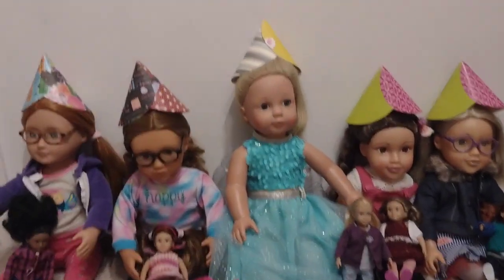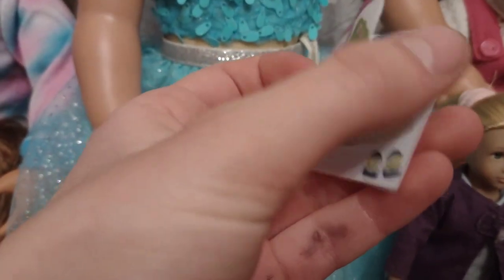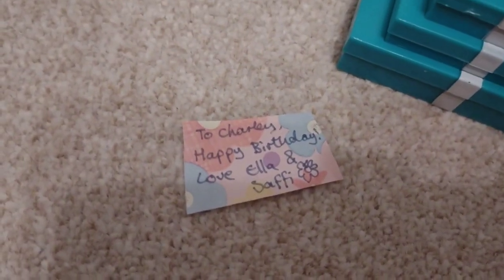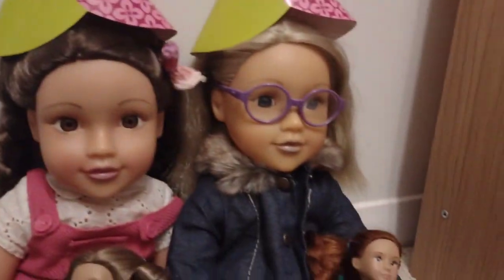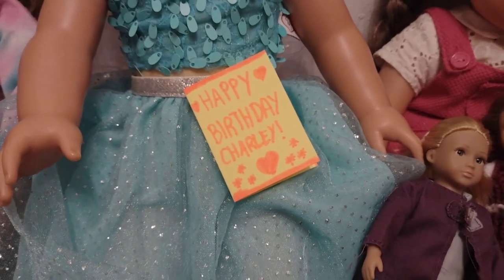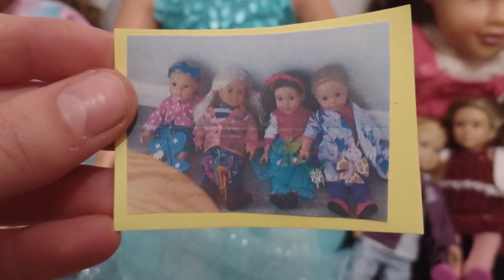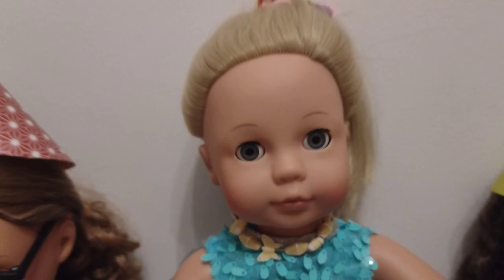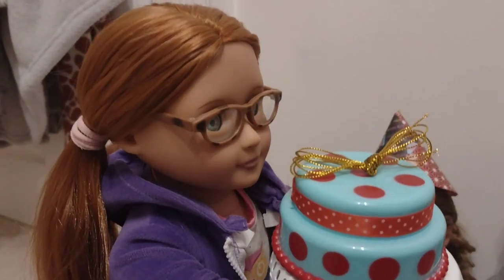Charley's 17th Birthday | Midnight Dolls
Charley had a wonderful birthday and we had so much fun. We had a main party with @butterflyogdolls so this was just on Charley's actual birthday!

Thanks again,
[18 inch dolls] Ella, Sophie, Charley, April, Isa :)
[6 inch dolls] Saffi, Felicia, Eliza, Anne Mae and Amelia :)